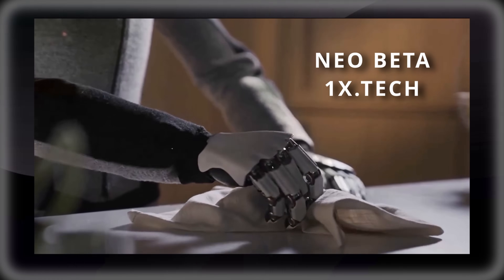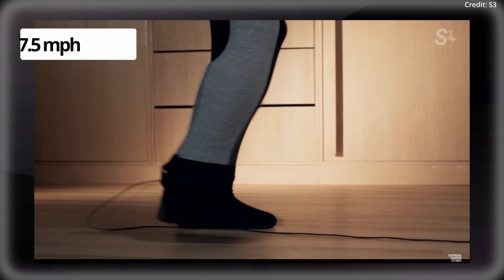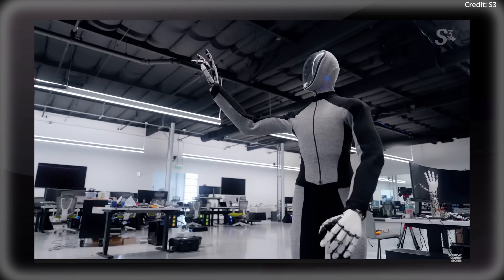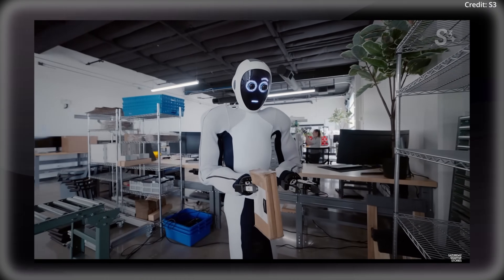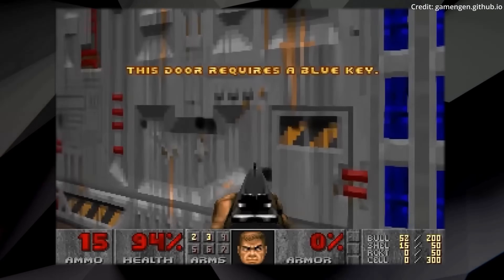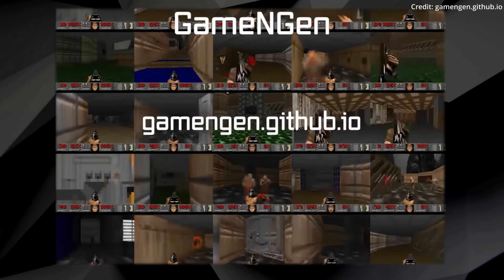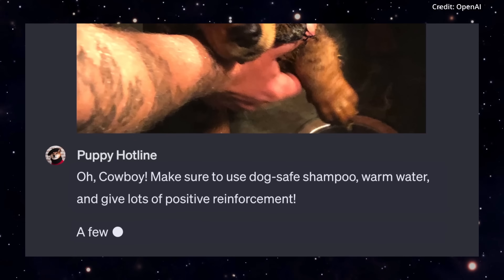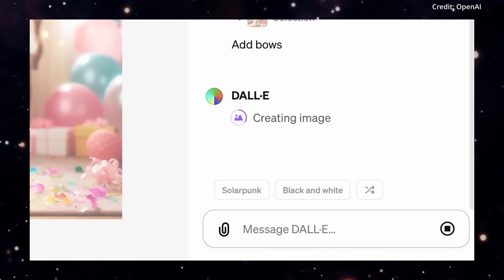OpenAI's Newest "NEO Beta" AI Robot Humanoids Debut This New 20 Axes Tech (GOOGLE GAMENGEN DOOM)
Introducing the NEO Beta robot from 1X, a humanoid meant for home use, employing the latest artificial intelligence.

AI News timestamps:
0:00 Neo Beta
00:12 Performance
00:34 Specs
01:10 Communication
01:33 Hands
02:00 Embodied AI
02:36 Price
03:08 Release
03:45 GameNGen
06:04 OpenAI Strawberry